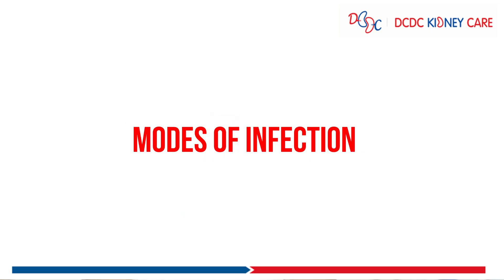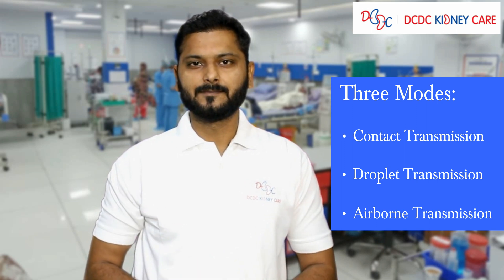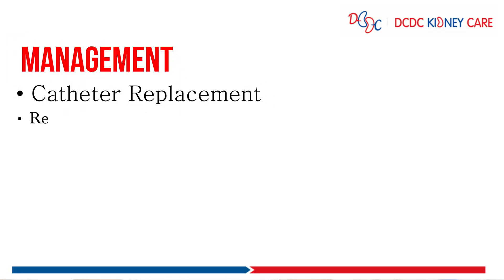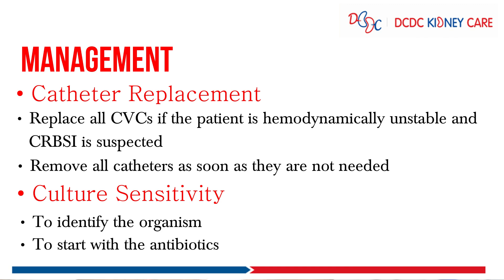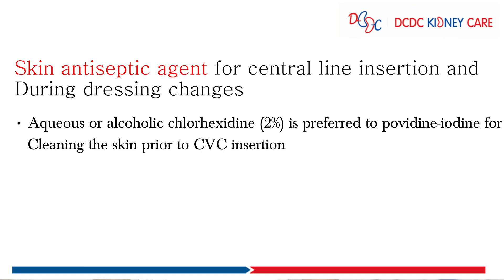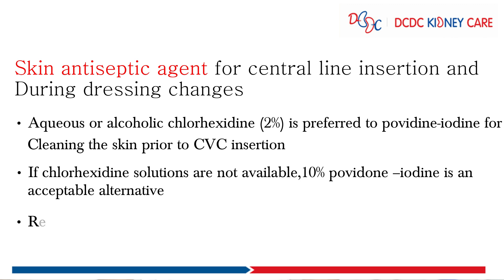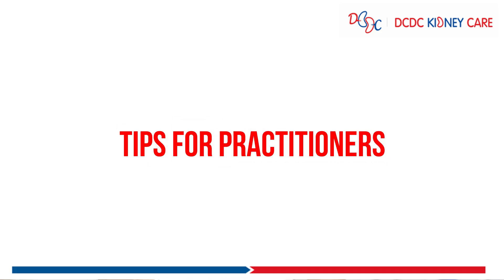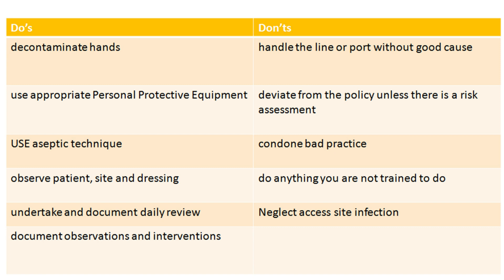ACCESS SITE INFECTION | Breaking Barriers, Preventing Infections | Deepak Sharma | English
Title: Train the Trainer Session: ACCESS SITE INFECTION | Breaking Barriers, Preventing Infections | Deepak Sharma | English | Also Known As Surgical Site Infection.

Description:

Welcome to a comprehensive Train-The-Trainer session on preventing Access Site Infections (ASI), also known as Surgical Site Infections (SSI), brought to you by the Clinical Excellence Department of DCDC Kidney Care. In this engaging and informative video, we will guide you through essential strategies and best practices to break barriers and effectively prevent infections at access sites.

Access Site Infections pose a significant risk to patients undergoing dialysis procedures twice or thrice weekly, where fistula needle is inserted at same or nearby site every alternate day. As a trainer, it is crucial to equip yourself with the knowledge and tools necessary to minimize the occurrence of these infections and enhance patient outcomes. Deepak Sharma, an expert in the field, shares his extensive experience and expertise to help you become a proficient trainer in preventing Access Site Infections.

Throughout this training session, Deepak Sharma explores the key aspects of Access Site Infections, including their causes, risk factors, and potential complications. He delves into various preventive measures and techniques that trainers can employ to effectively minimize the occurrence of infections. This session covers everything from proper hand hygiene and aseptic techniques to wound care management and antimicrobial stewardship.

Additionally, Clinical Excellence Department emphasizes the importance of breaking barriers when it comes to preventing Access Site Infections. The video addresses the challenges faced by healthcare professionals and provides valuable insights and strategies to overcome these barriers. By understanding the psychological, organizational, and environmental factors that contribute to infections, you will be equipped with the necessary skills to implement proactive preventive measures effectively.

This Train The Trainer session is designed to enhance your knowledge, equip you with the latest evidence-based practices, and empower you to educate and train healthcare professionals effectively. Whether you are a medical educator, nurse, physician, or any healthcare professional involved in kidney care, this video will serve as a valuable resource to further your expertise in preventing Access Site Infections.

Join Deepak Sharma in this highly educational session, and together, let's break barriers, prevent infections, and make a significant impact on patient safety and care.

Don't miss out on this opportunity to expand your knowledge and become an influential trainer in preventing Access Site Infections. Watch the video now and take the first step towards clinical excellence!